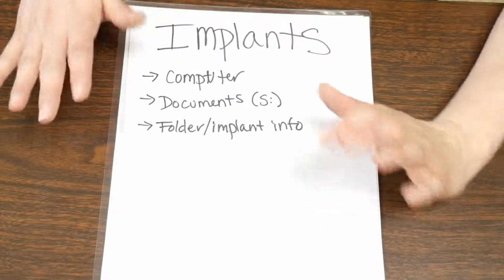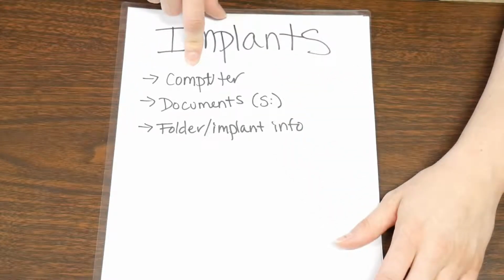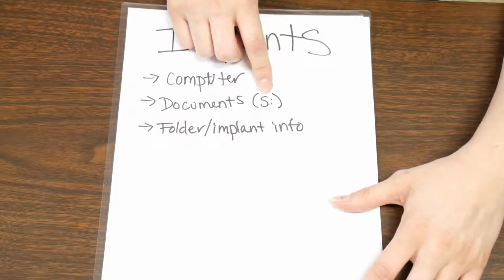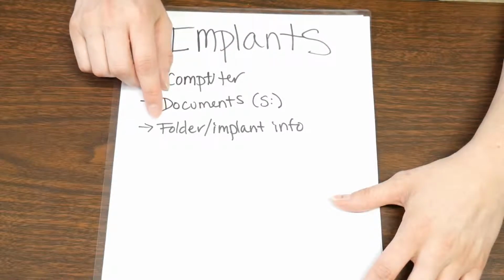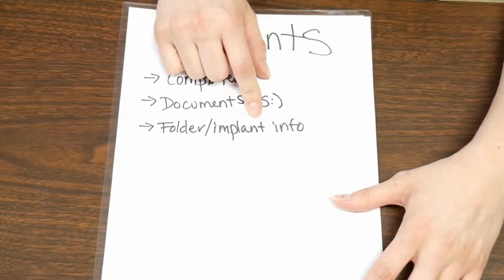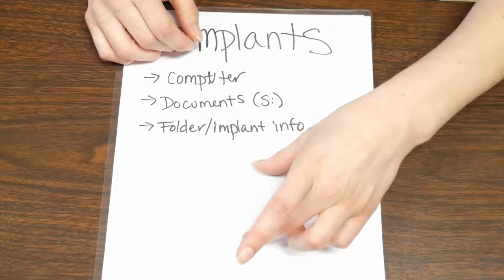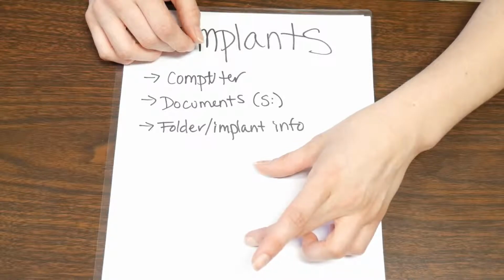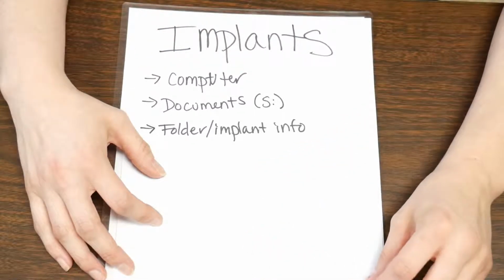implant form training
training and protocols for implant procedures. this includes the forms that must be filled out for each patient.